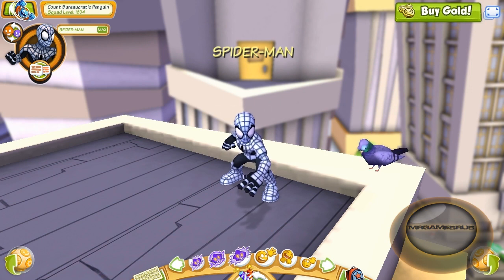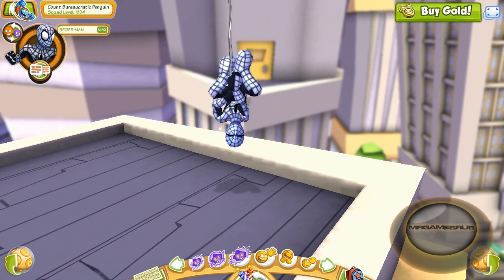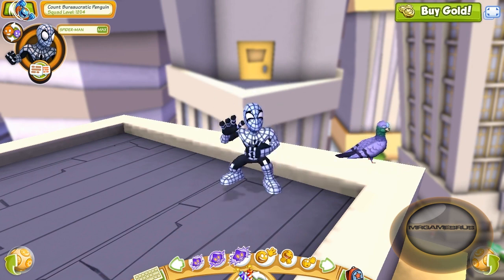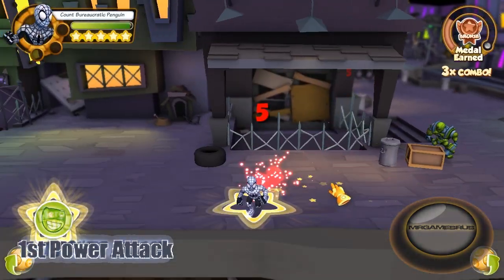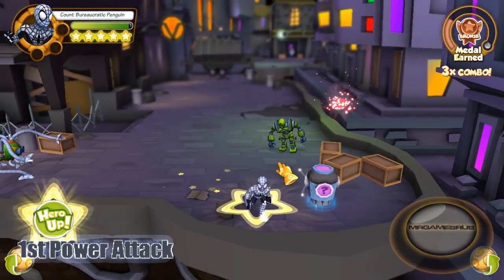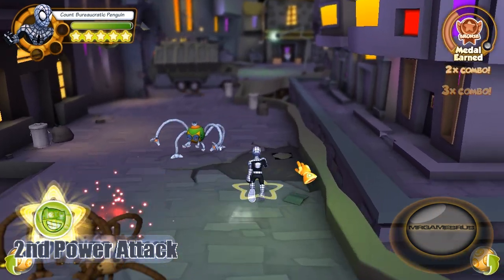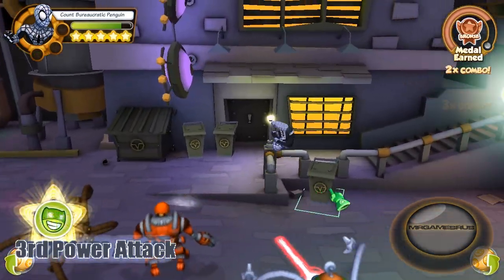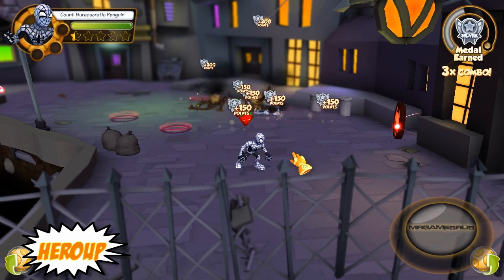Marvel Super Hero Squad Online Armored Spider-Man Gameplay- HD